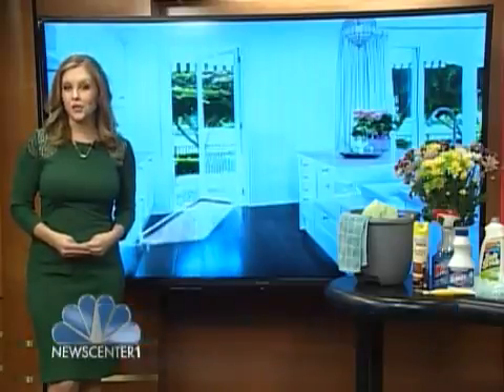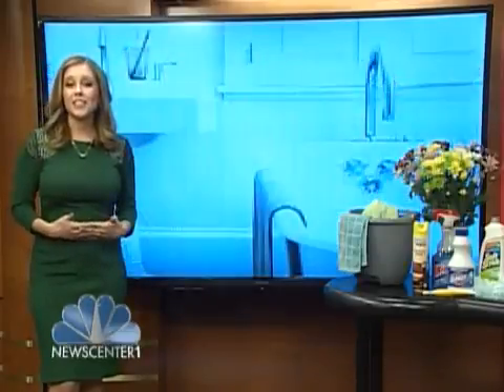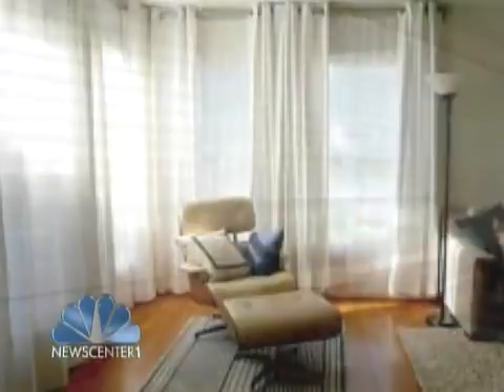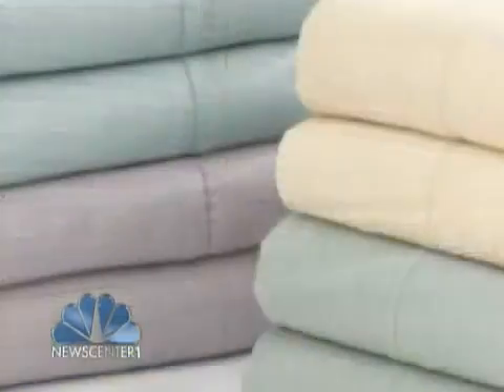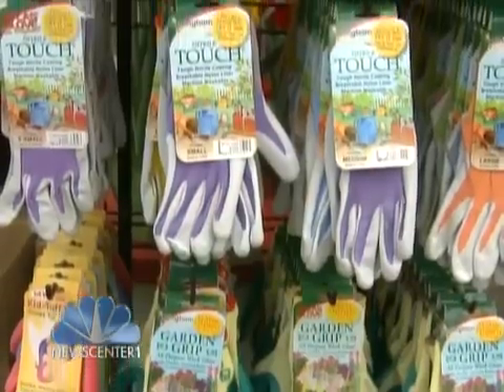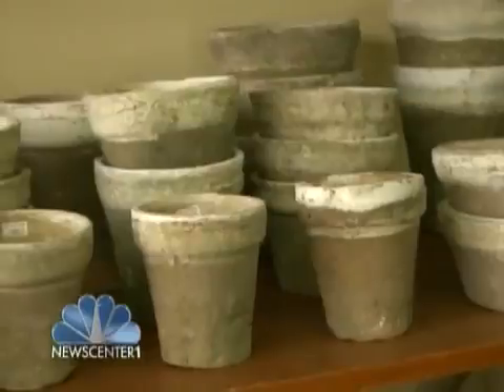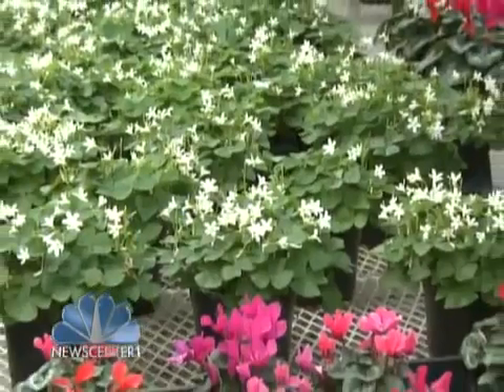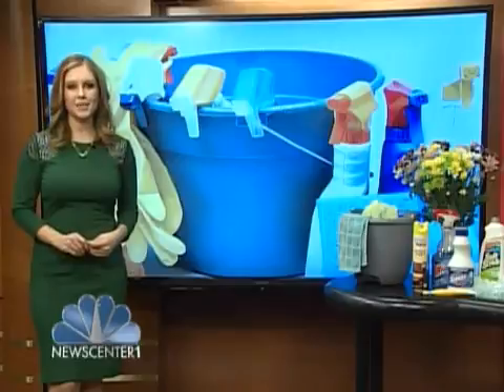Spring Cleaning Tips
Monica Davis offers tips on where to start with spring cleaning, and speaks with master gardener Tim Sime about how to prep your lawn for spring.